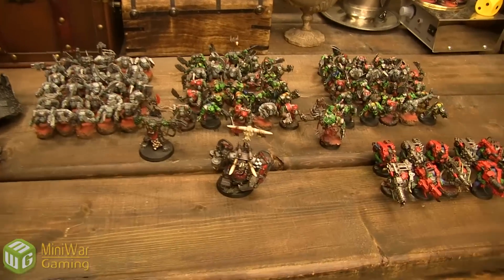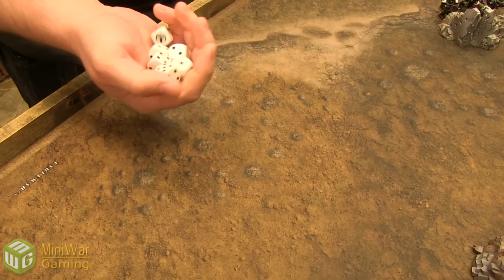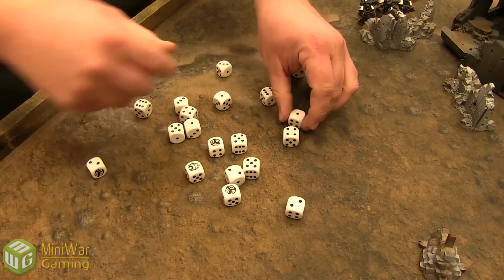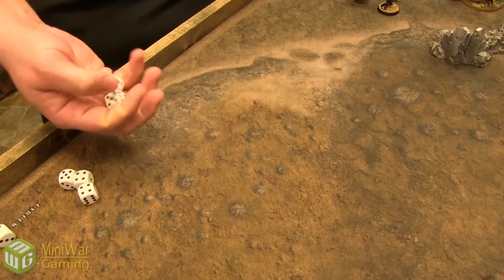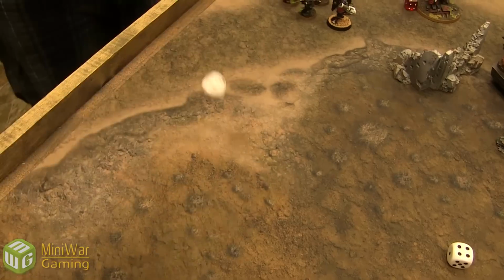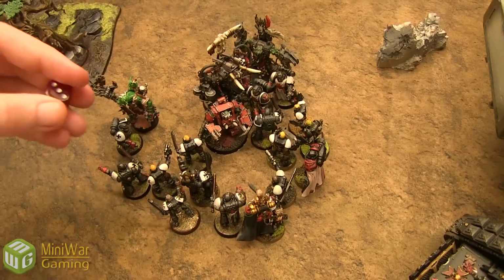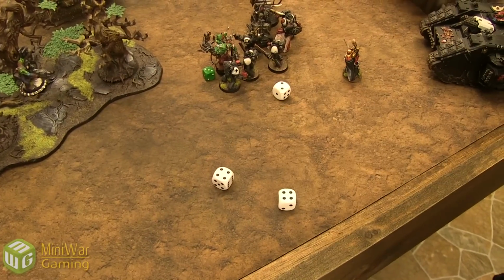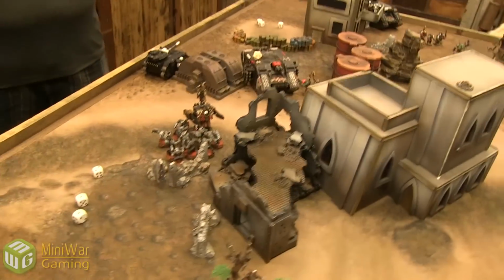Orks vs Black Templar Warhammer 40k 8th Edition Battle Report Ep 5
To watch the Harlequins vs Blood Angels Battle Report, go

Joel brings the might of a 2000 point Black Templar army against Quirk and his horde of boyz! Does Joel have the fire power to take down all the boyz or will Quirk's green tide over run the Space Marine force?